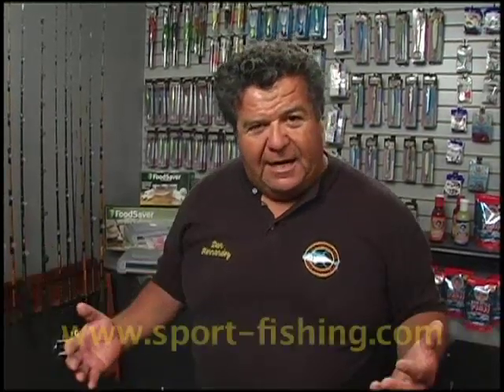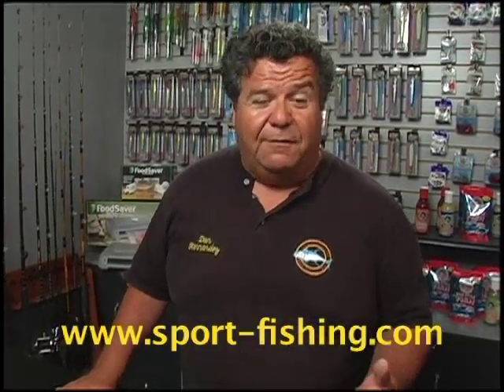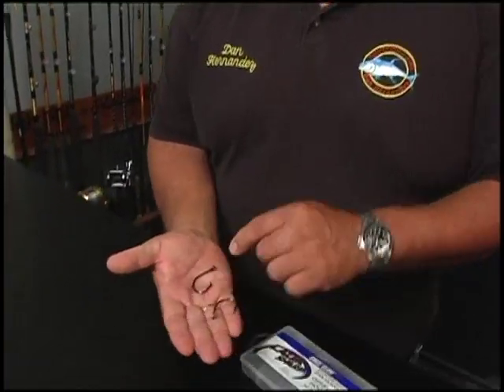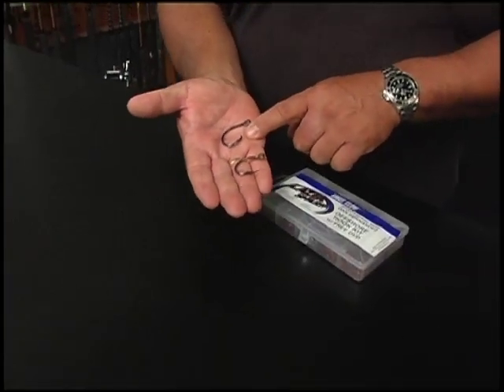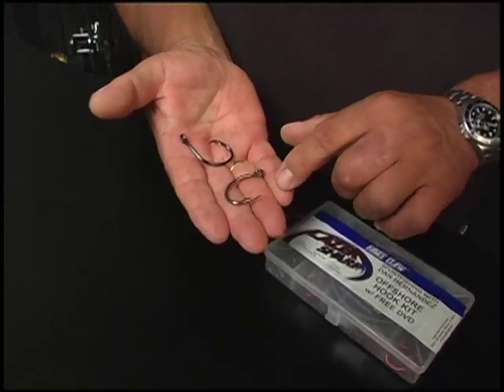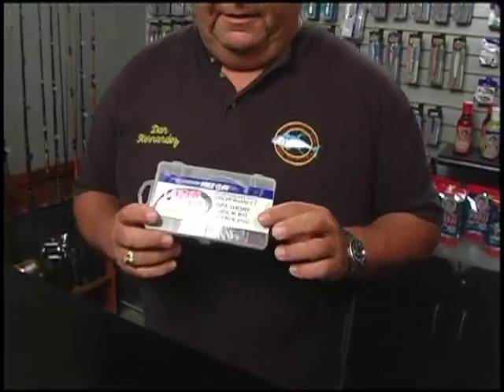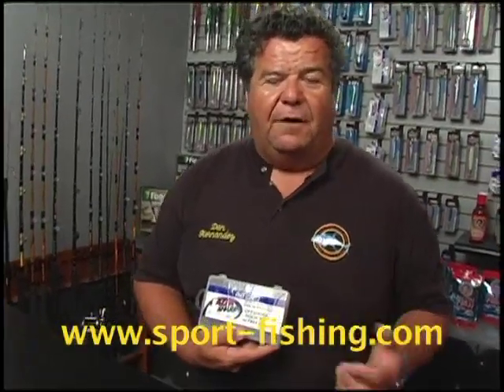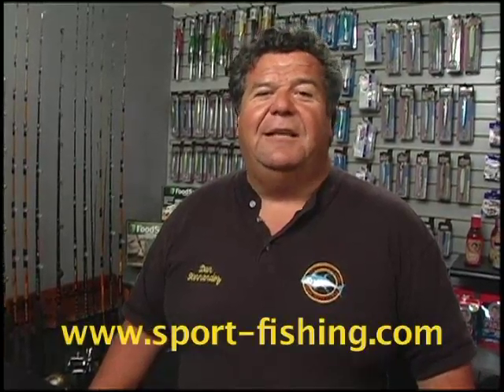Dan Hernandez talks about Hooks for Tuna Fishing | SPORT FISHING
Dan Hernandez talking about Hooks for Tuna Fishing.